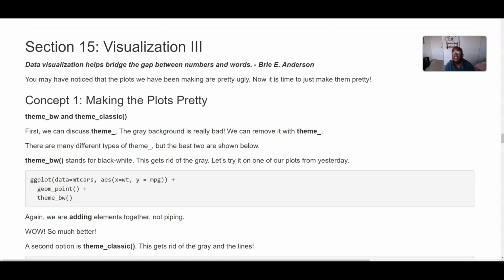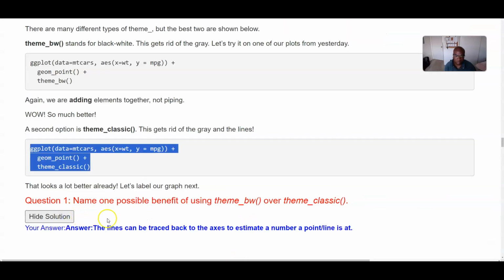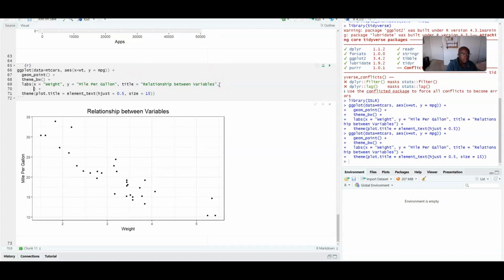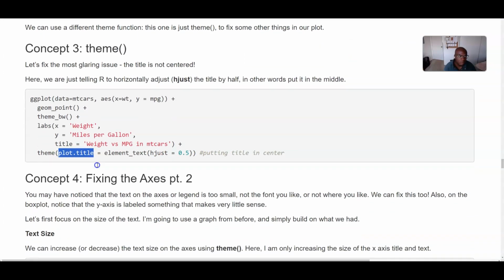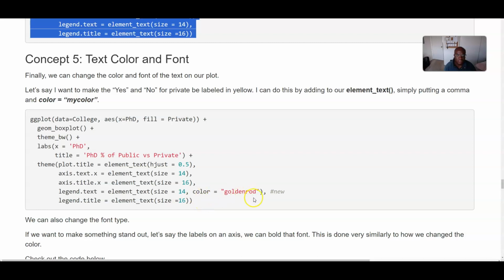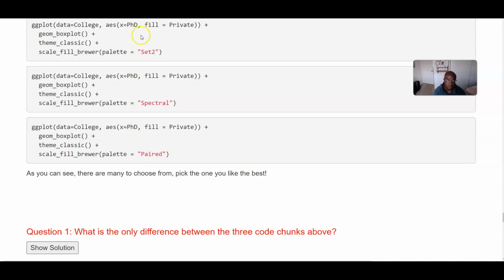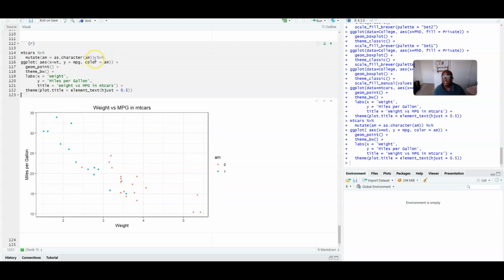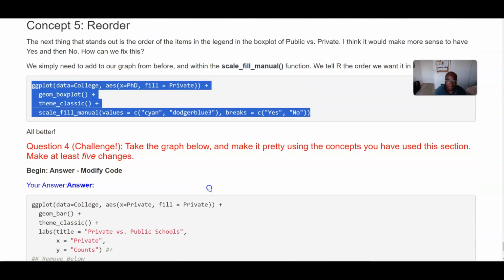Data Visualizations III & IV (E14)